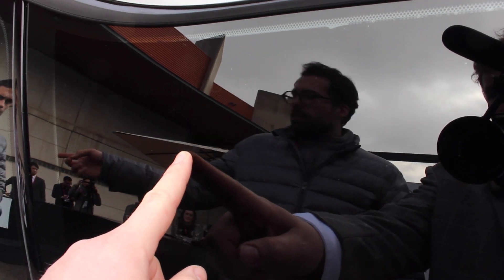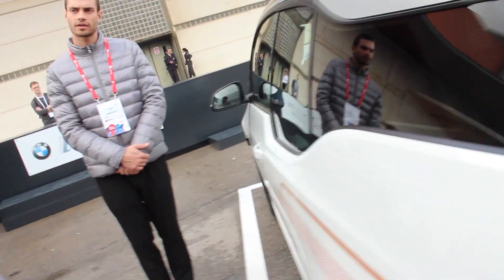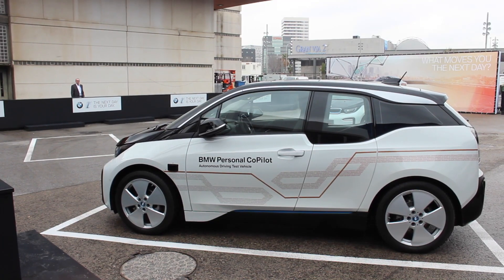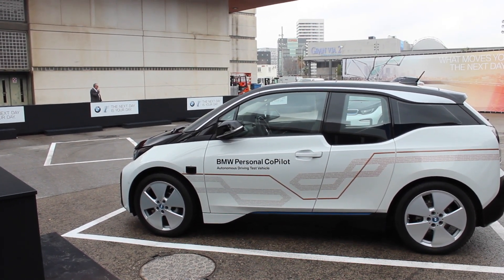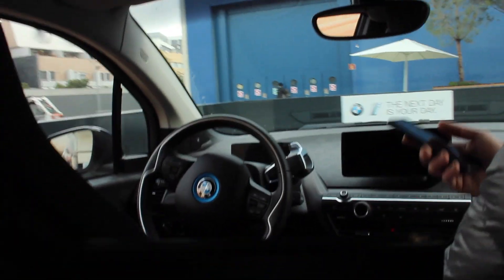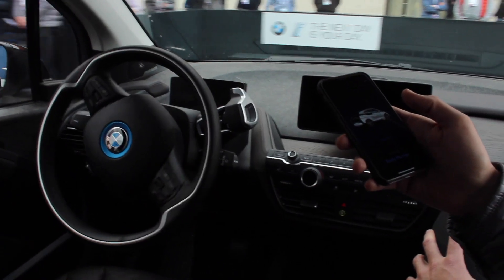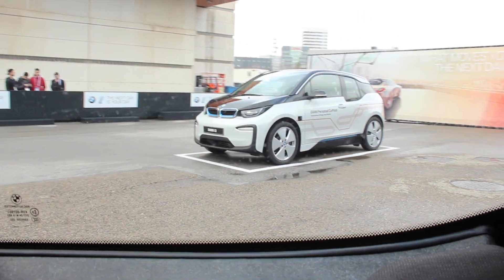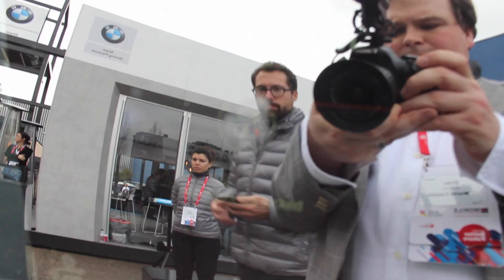Go for a ride in a self-driving BMW i3 at Mobile World Congress 2018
When BMW said it would be doing demos with its Level 5 self-driving car at Mobile World Congress, IT World Canada editor Brian Jackson had to go for a ride. This BMW i3 is part of a fleet of autonomous test vehicles and it gives at least some sense of what it might be like to interact with these cars when they hit the streets in a few years' time.